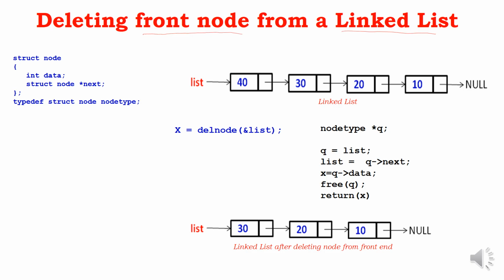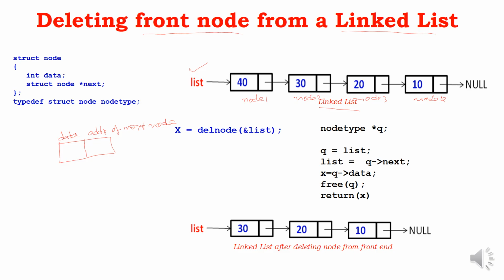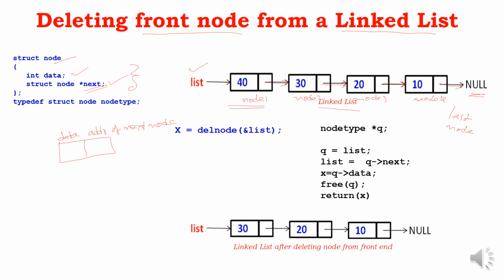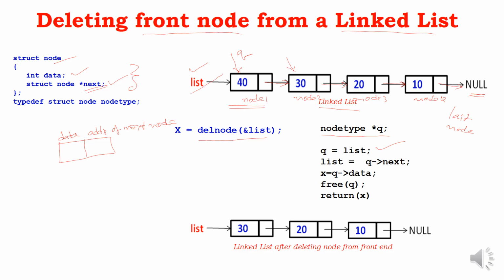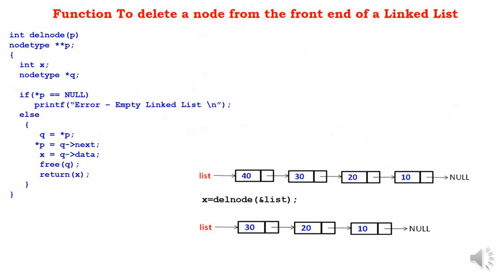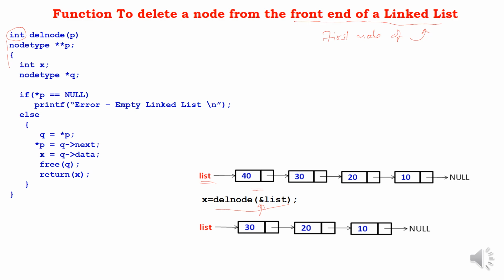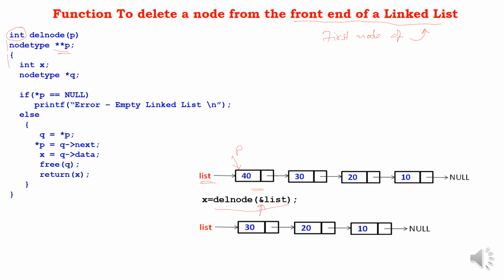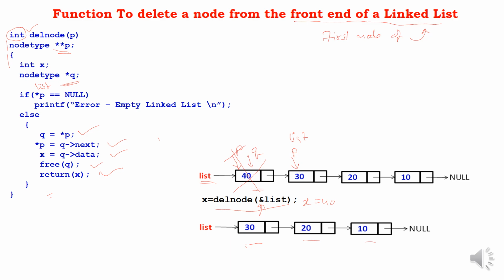Deleting front node from a Linked List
Delete node from front end of the linked list